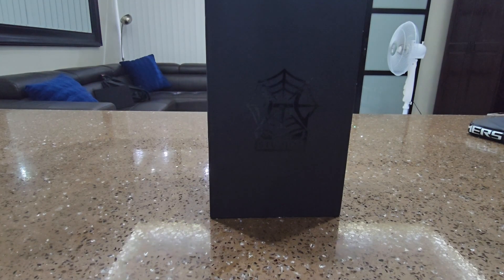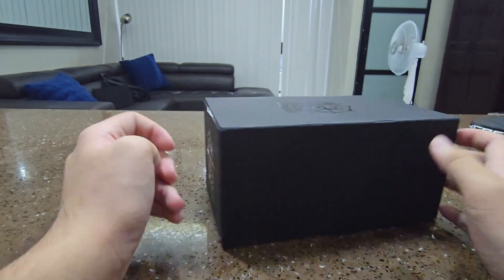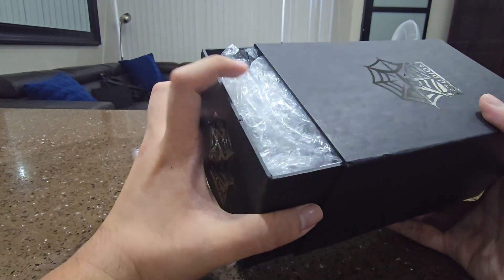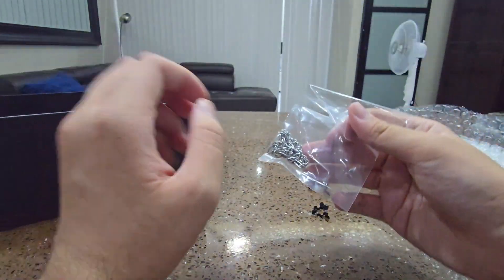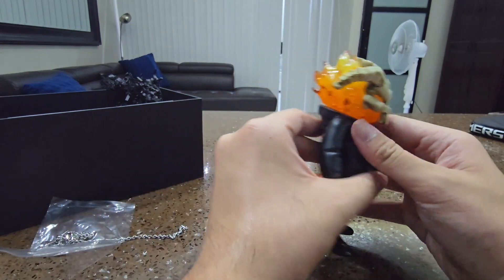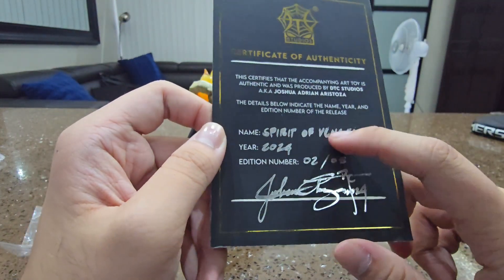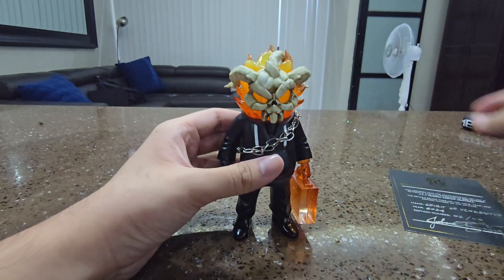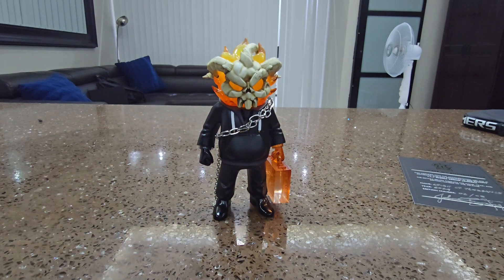Spirit of Vengeance by DTC Studio Unboxing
Spirit of Vengeance is another warden made by DTC studio based on a marvel character Ghost rider the toy is exclusive in super manila comic con and only limited to 5